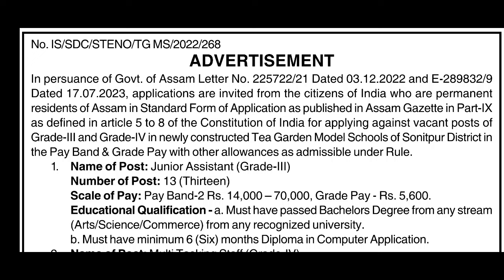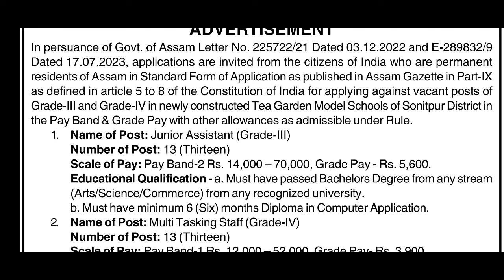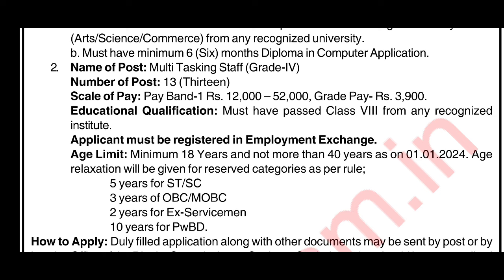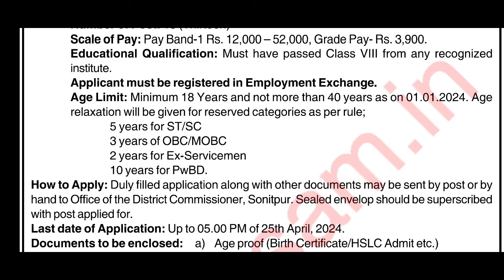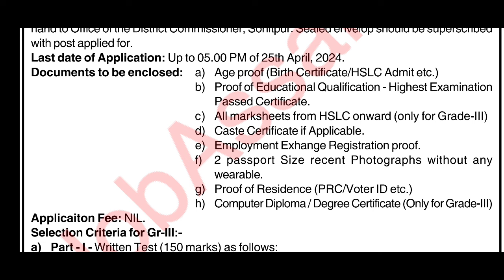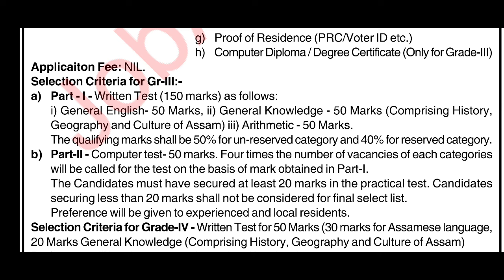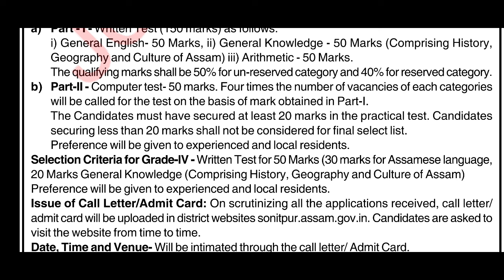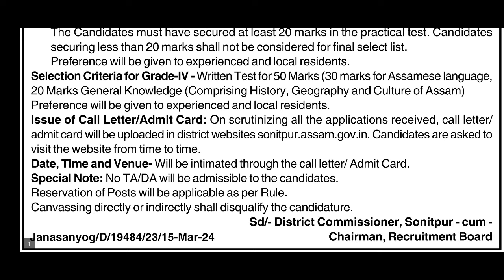Assam Government Recruitment 2024: Grade - III & Grade - IV Vacancy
⭐ Junior Assistant (Grade - III) Full Course:
🔹110+ Solved Questions on General English.
🔹2,000+ Solved MCQs on History, Geography and Culture of Assam.
🔹150+ Solved Questions on Maths & Arithmetic.

⭐ Total: 2,250+ Solved MCQs.

⭐ Note: Kindly, don't make calls to the above mentioned Phone Number. It's available for WhatsApp messages only.

⭐ Multi Tasking Staff (Grade - IV) Full Course:
🔹150+ Solved Questions on Assamese Language.

⭐ Total: 2,150+ Solved MCQs.